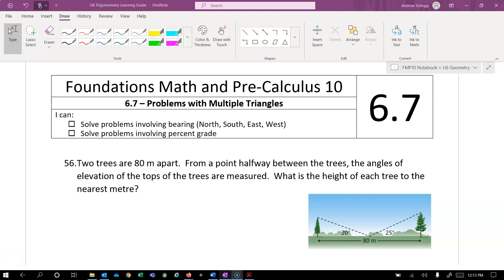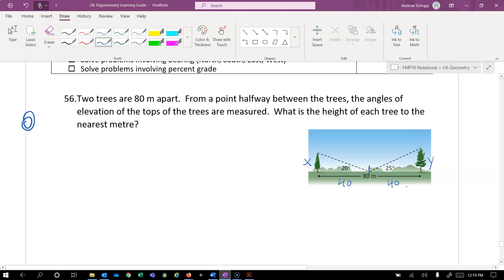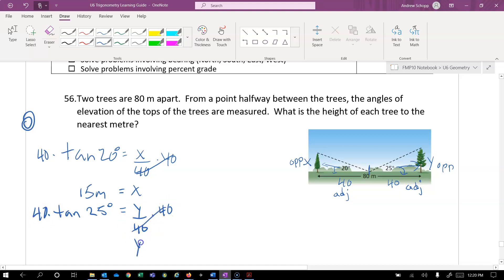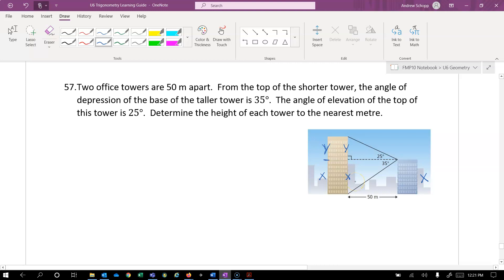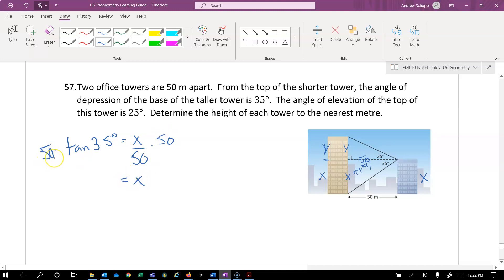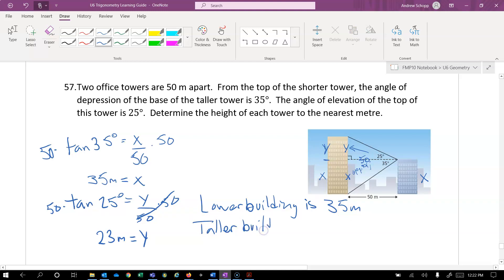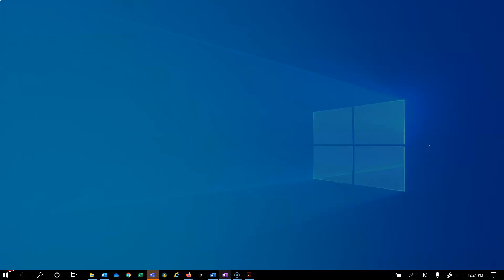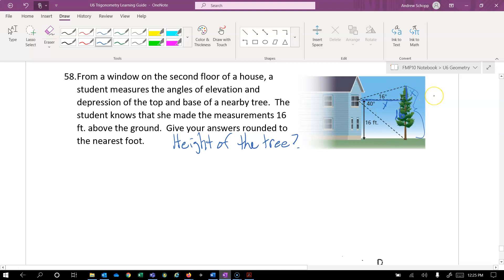FMP10 6.7 56 to 57